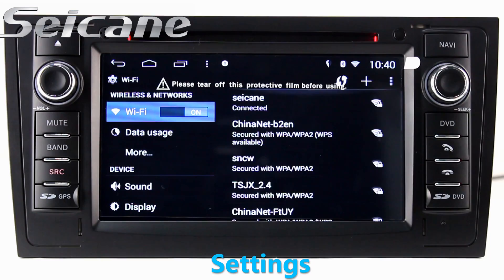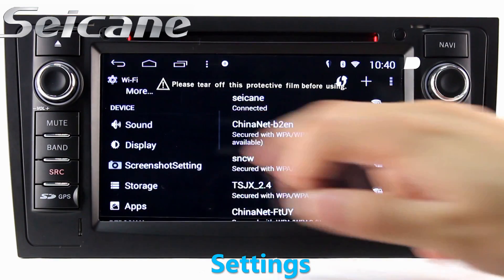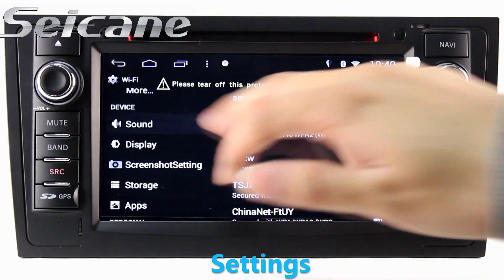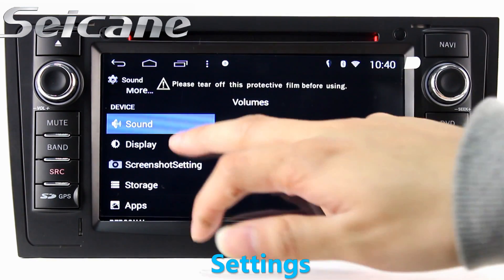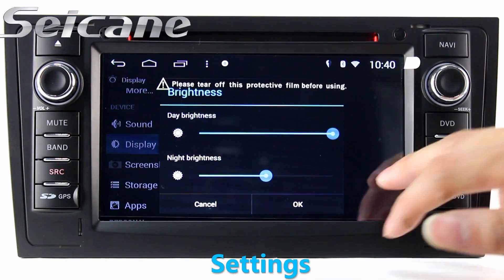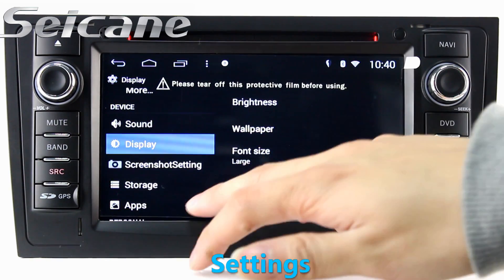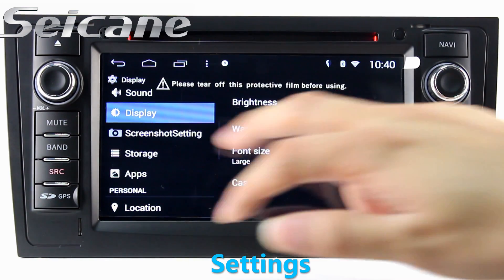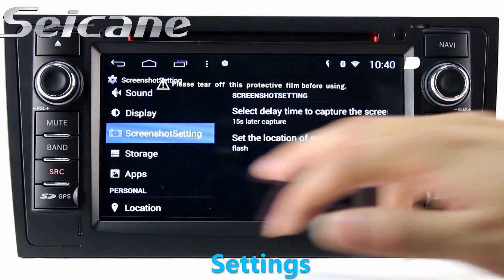Seicane 2000 2001 2002 2003 Audi A6 Android 4.4 radio dvd player touch screen with SWC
7 inch 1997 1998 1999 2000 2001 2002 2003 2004 Audi A6 navigation system cd radio Support 3g WiFi Mirror Link airplay. Functions: Bluetooth: The built-in BC5 Bluetooth module enables hands-free calling and music streaming; with built-in microphone of high sensitivity; Support phonebook feature for synchronizing your mobile phonebook to this device and auto-searching the contacts.3D GPS: Built-in worldwide navigation software with 66 channels for searching satellite and 22 channels for tracking, guaranteeing high tracking sense and accuracy; reflect traffic within the region and provide you the best and fastest route in realistic 3D street view depicting buildings and terrain; Provide turn-by-turn real time voice navigation; Support dual zone function for navigating and media play at the same time; support IGO Sygic map and Google map online navigation.APP Download: Compatible with any Android software such as games, Skype, MSN, Twitter, YouTube, E-book, Gmail in android market, it brings high expandability to the car stereo and realizes infinite possibilities for the best in car driving and entertainment experience.Send a picture of your car's dashboard with the year and model enclosed to our now, and our pre-sale service team will check if this system work with your car. Wish you like it.